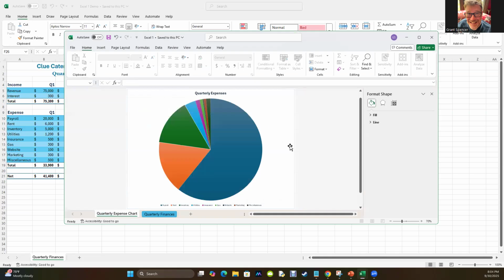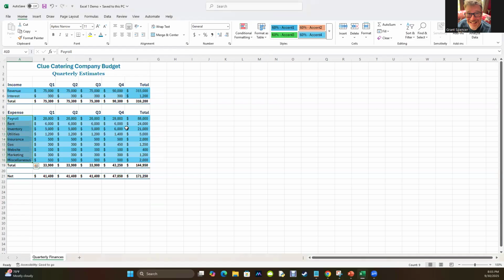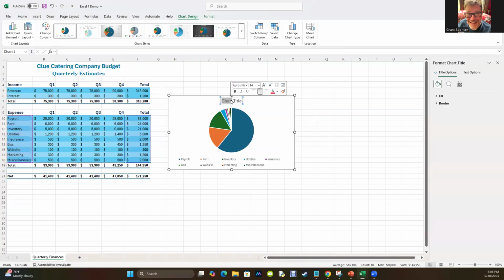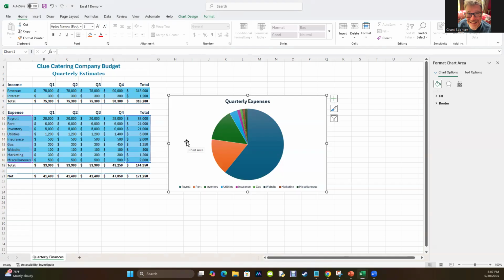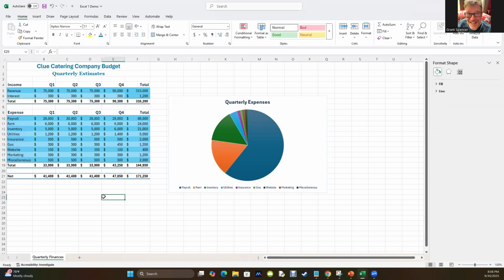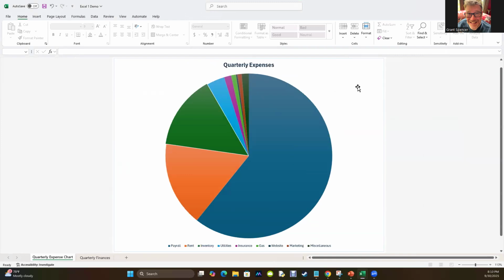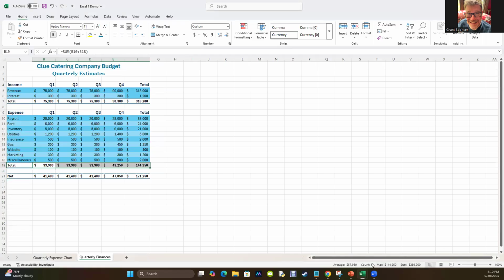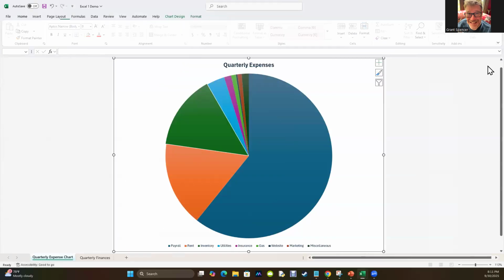Excel Mod 1 Part 2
Based on the Excel Module 01: Creating a Worksheet and a Chart​ in